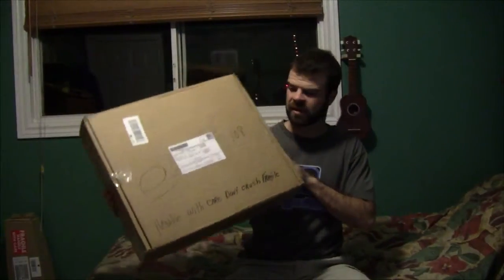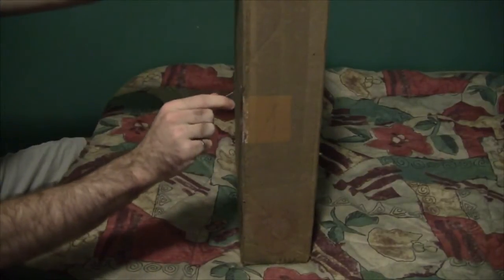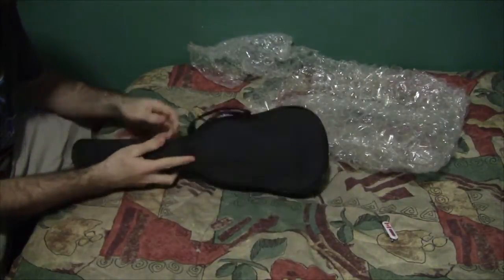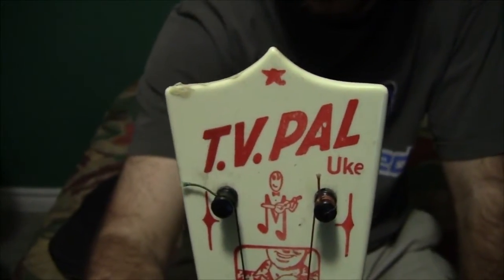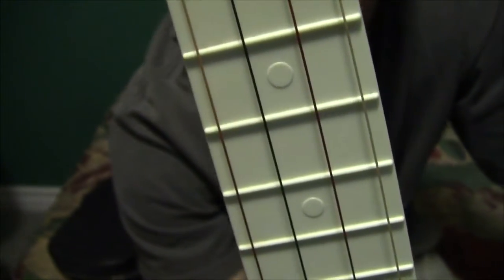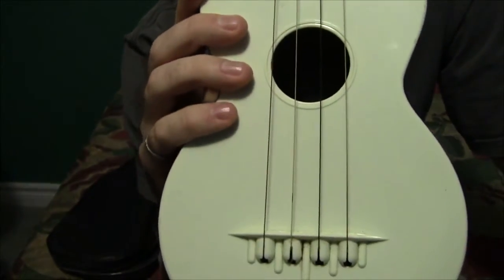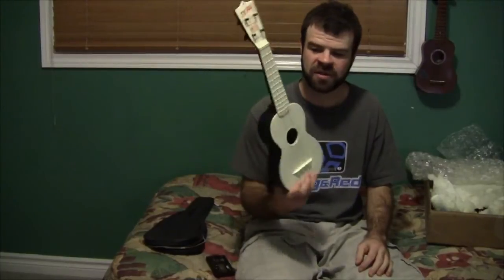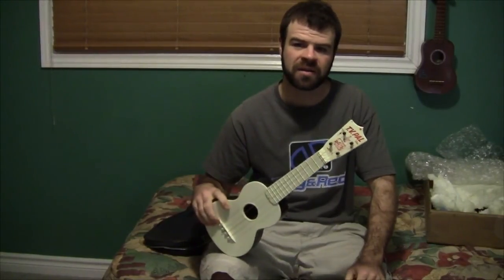T.V. Pal Plastic Ukulele Unboxing and Test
This video shows the unboxing of my antique new all plastic TV Pal ukulele. I ordered this on ebay from '355power', and it was my Christmas present from my grandparents.